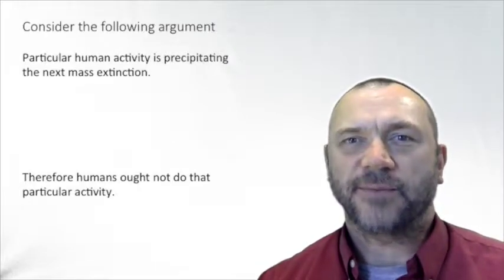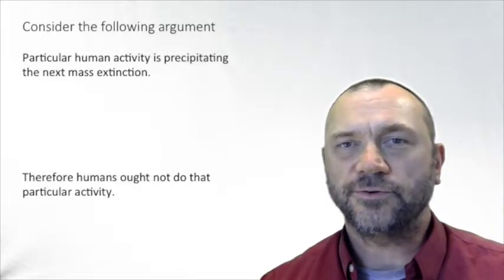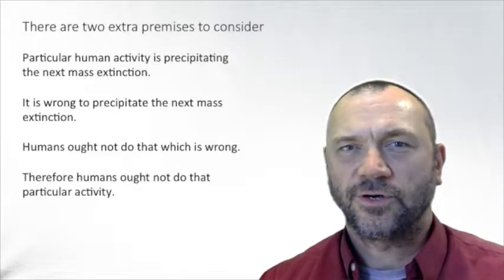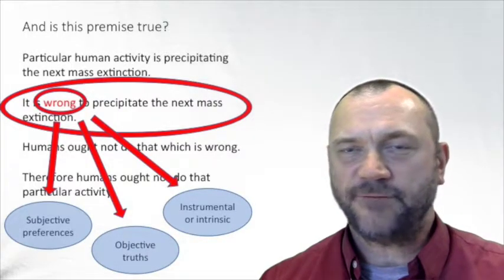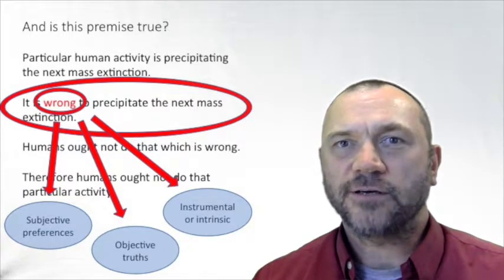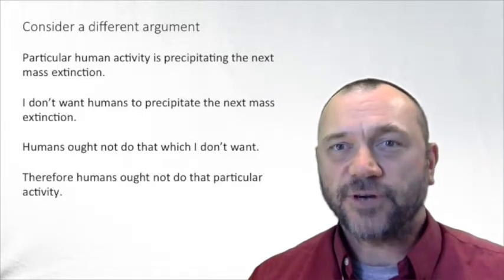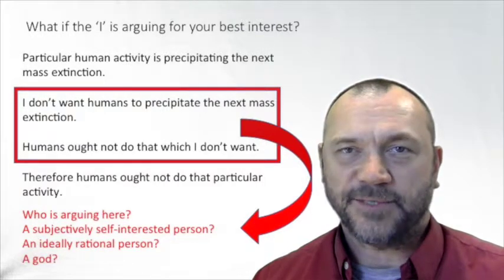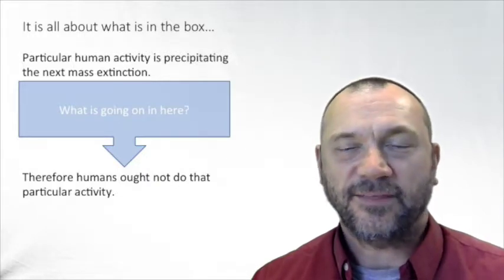Anthropogenic Change: The Is - Ought Gap (No. 2 of 3)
This is a lecture from an undergraduate unit (Humans: Earthshapers) at the University of Tasmania examining philosophical themes relevant to humanity's impact on the planet in the period now known as the Anthropocene.